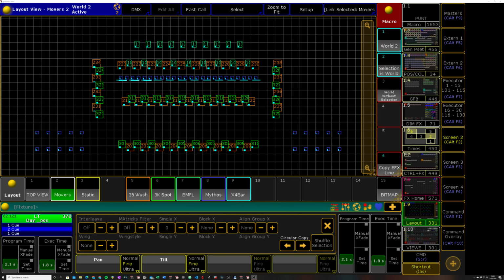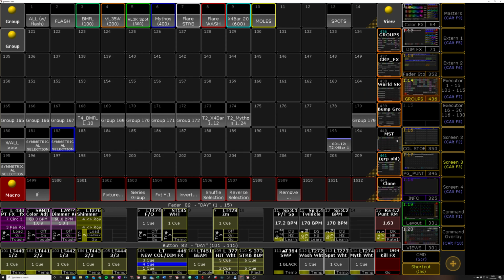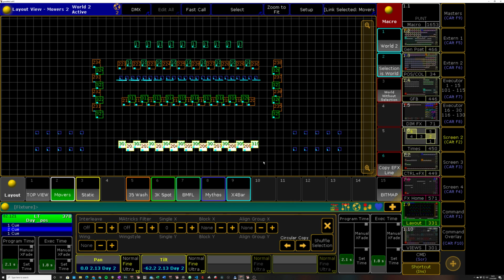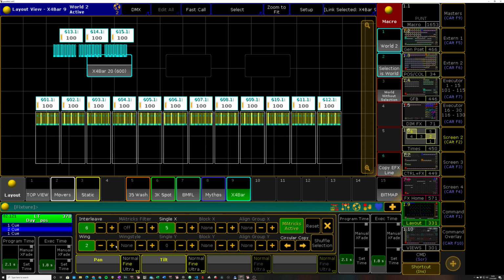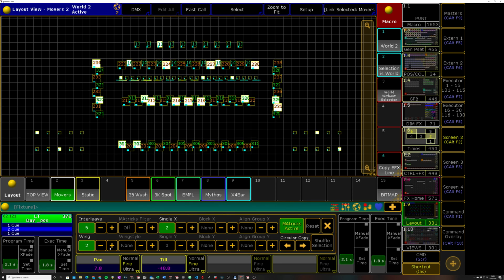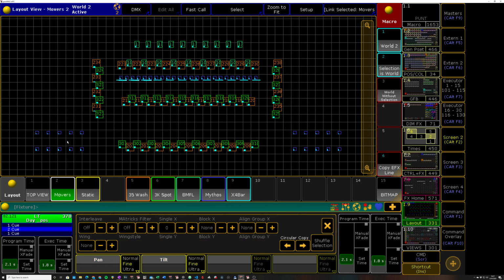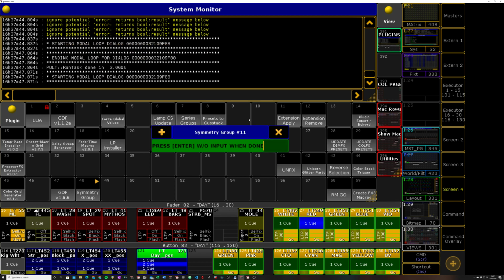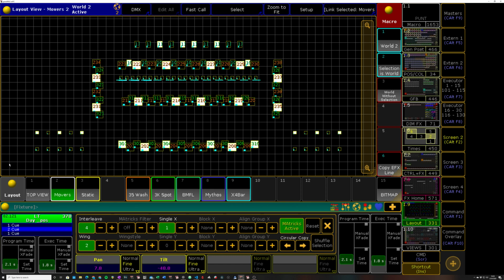Symmetrical Group Builder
The "Symmetrical Group Builder" plugin for MA2 takes a large non-symmetrical group, a set of small symmetrical groups, and rebuilds the larger group symmetrically.